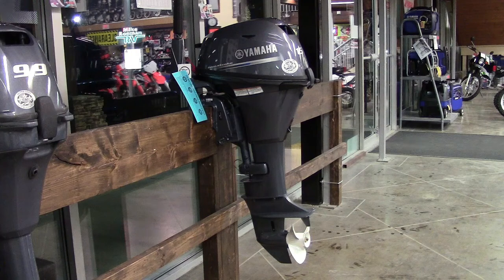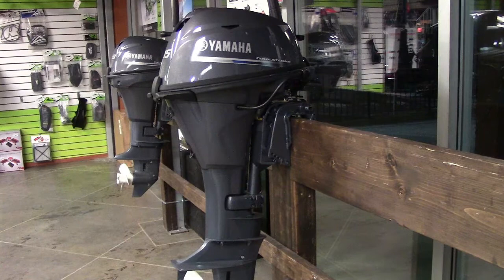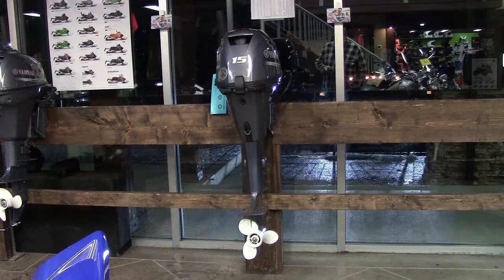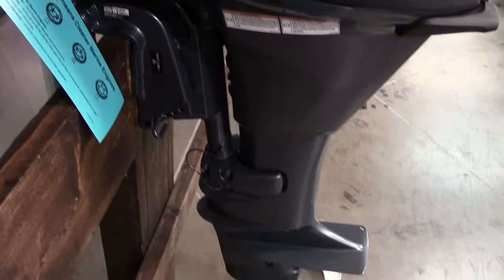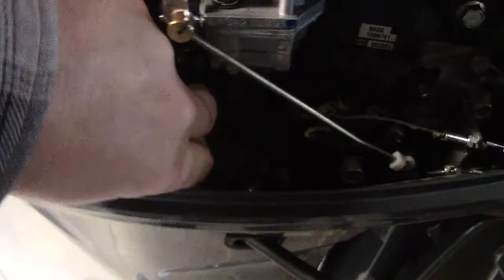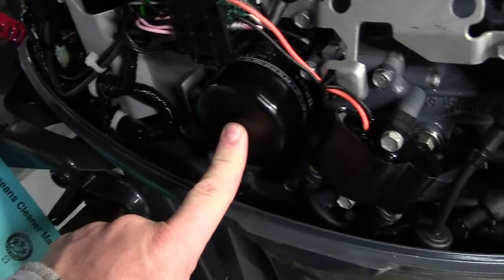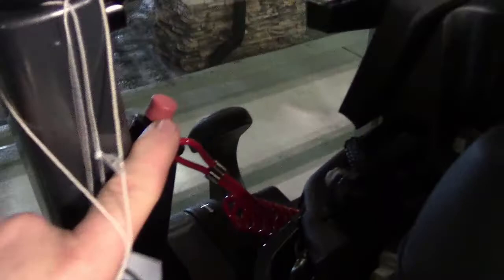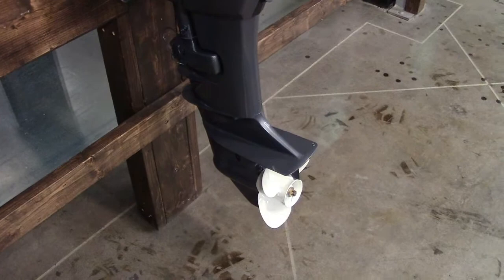CQR Top PIck! 15hp Yamaha Outboard!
One of the best outboard engines out there! Love my 2004 15hp Yami!  Come check it out at:

VERNON MOTOR SPORTS
6381 BC-97,
Vernon, BC
V1B 3R4

WITHOUT YOU GUYS, THIS CHANNEL WOULDN'T EXIST!
Then you can tell all your friends you feel would have an interest!!

AMAZON LINKS
LED Light bar
LED pods
ATV tires
Seat Cover